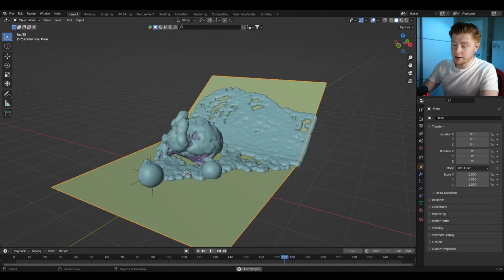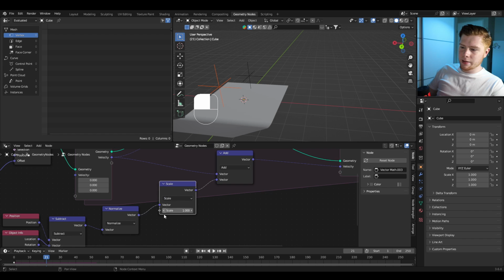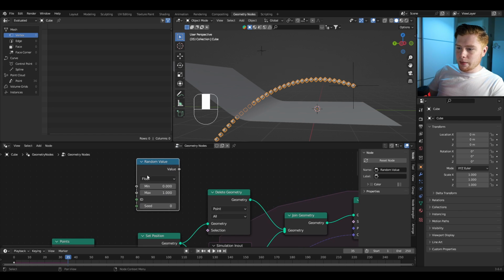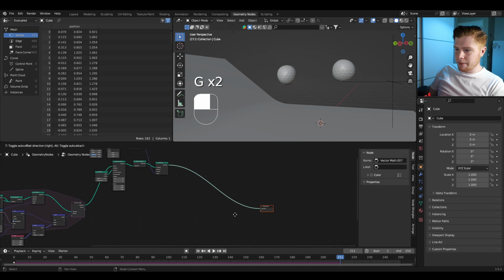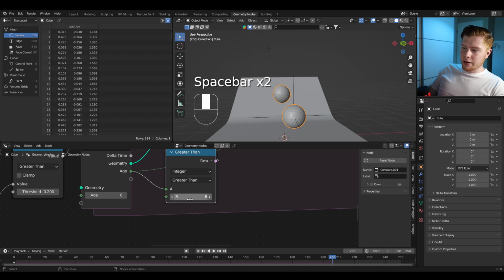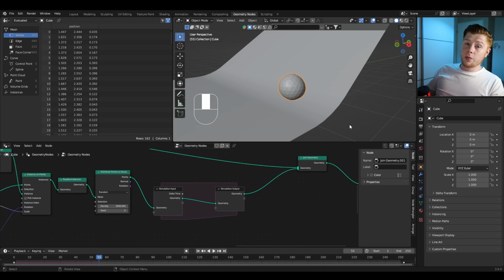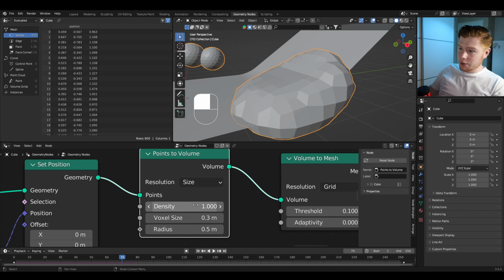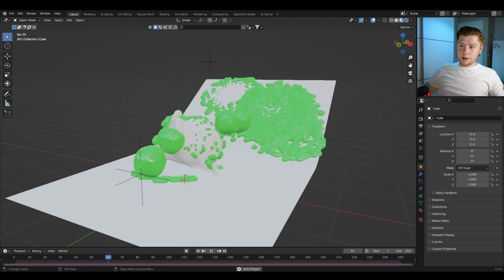Simulation Nodes Tutorial: Slime Splattering Generator | Blender 3.6 Geometry Nodes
Blender 3.6 is out and got very addicted to Simulation Nodes! So today we are going to do more Simulation Nodes by creating a Slime Splattering Generator!

Made in: Blender 3.6

TimeStamps
00:00 Intro
00:29 Setup
00:57 Add Point
02:47 Points go to direction empty
05:45 Add More Points
06:12 Add Gravity
06:49 Create Speed Controller
07:27 Choose random frames to shoot
08:18 Delete points when colliding
09:43 Create balls
11:31 Starting with the splatter effect
12:05 Add new points when colliding
13:06 Snapping points to face
13:56 Age Tracking
15:47 Replace points with ring object
16:44 Set Rotation of ring object
17:52 Set Scaling of ring object
18:39 Scatter points on ring object
19:00 Creating the Splash
21:57 Bending Points along faces
22:34 Create Mesh Around Points
23:54 Add Gravity to Splash
25:45 Finishing Touches And Materials
26:43 Demonstration with Suzanne
27:05 Thanks for watching!
27:22 Demo Animation of effect
27:58 Outro